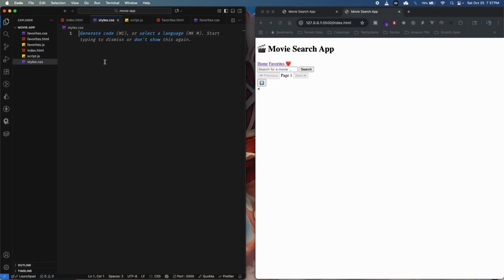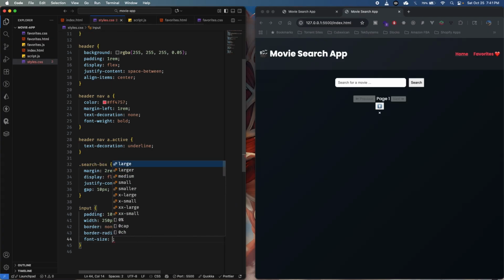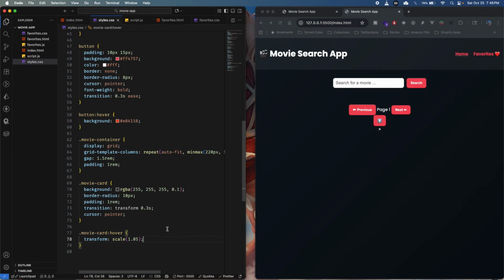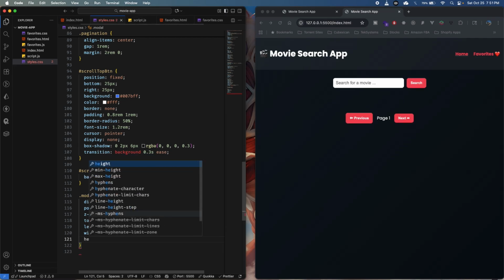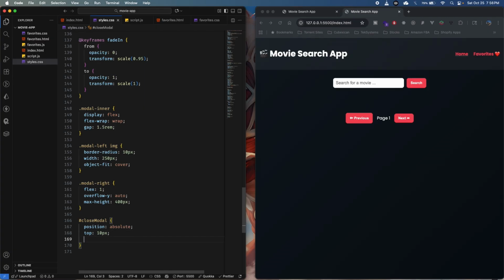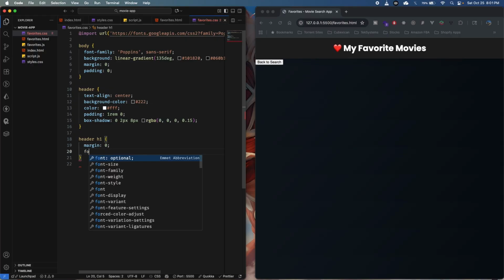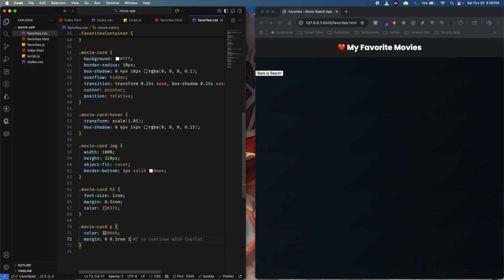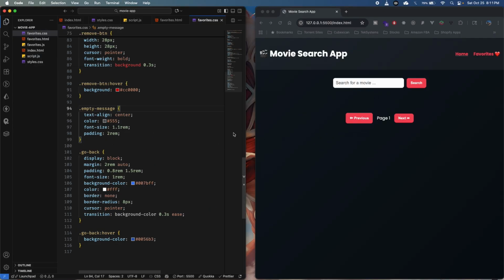How to Build a Movie App with HTML CSS & JavaScript + Free API | Step by Step Tutorial Part 2 (CSS)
How to Create a Movie App with HTML CSS and JavaScript beginner friendly and not experienced needed at all

✨ What you’ll learn:
- How to use Animations with keyframes on CSS
- How to Fetch a Movie API
- How to use Flexbox and Grid
- How to import Google Fonts

00:00 Code on styles.css file and import Poppins Font-Family from Google Fonts
00:22 Set styles to the body selector
01:31 Set styles to the header selector
03:49 Set styles to the search bar input field and button
06:40 Set styles the movie-container class and its child elements
10:02 Set styles for the pagination class
10:40 Set styles for the id of scrollTopBtn
13:49 Set styles for the modal class and its child elements
22:27 Code on favorites.css file and import Poppins Font-Family from Google Fonts
23:00 Set styles to the body selector
23:30 Set styles for the header selector and its child elements
25:44 Set styles for the favoritesContainer class and its child elements
31:35 Set styles for the class of empty-message
31:57 Set styles for the class of go-back

ℹ️ About:
In this video I am going to show you how can you build a Movie Search App, so in this way you can add to favorites the movies you want to see later and have it as a reminder.